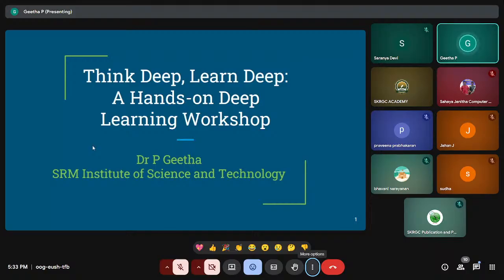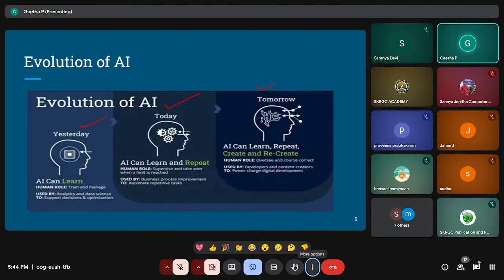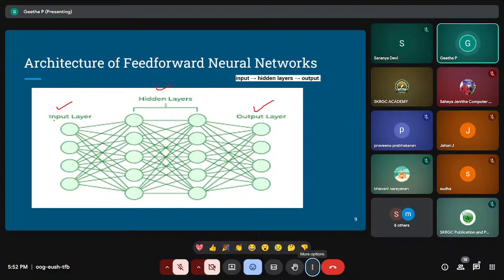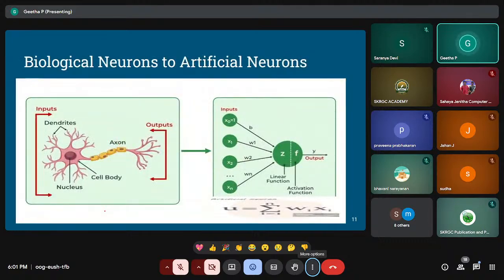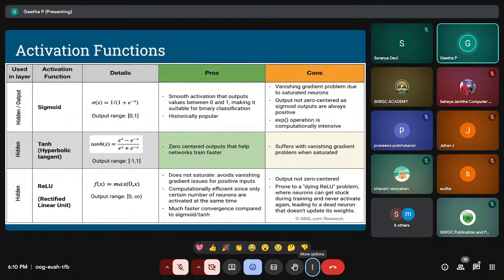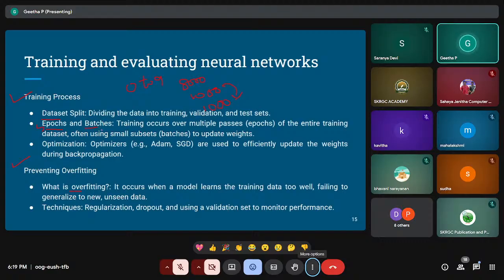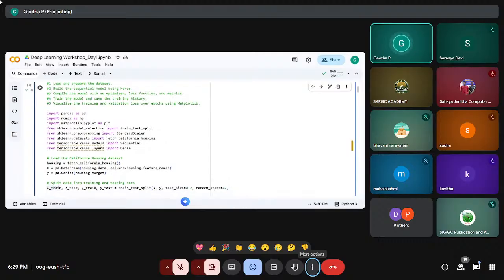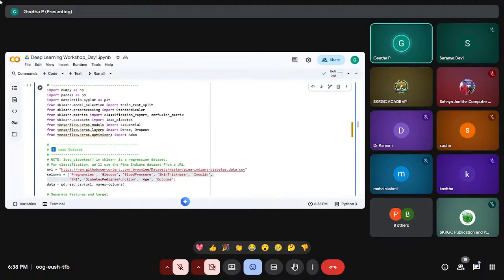3 Days Short-Term Course - "Think Deep, Learn Deep: A Hands-On Deep Learning Bootcamp" | SKRGC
Resource Person

Dr .P. Geetha
Assistant Professor,
Department of Computational Intelligence ,
SRMIST (KTR Campus),

Organised By
The Indian Society of Research and
Development  Professionals (ISRDP)
(A unit of  SK Research Group of Companies)

Virtual Mode
November 12 - 14, 2025
5.30pm - 6.30pm

Mrs. T . Saranya Devi
Project Manager (R & D),
SKRGC Academy